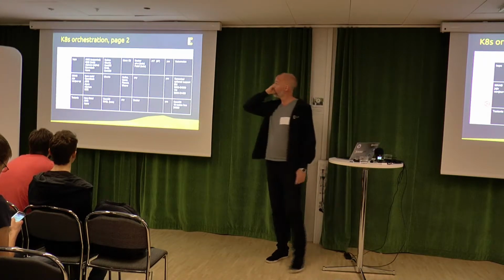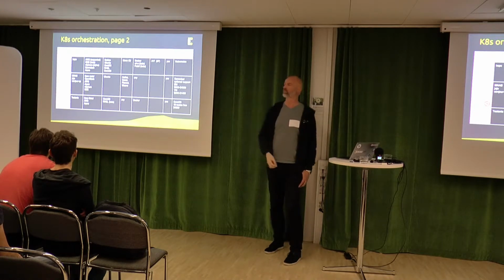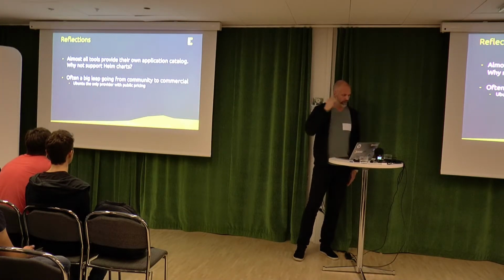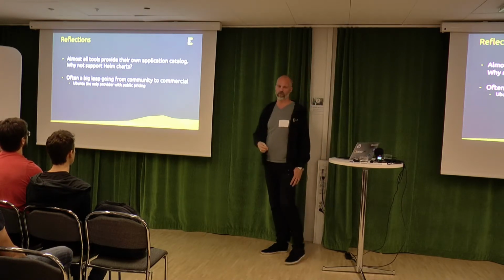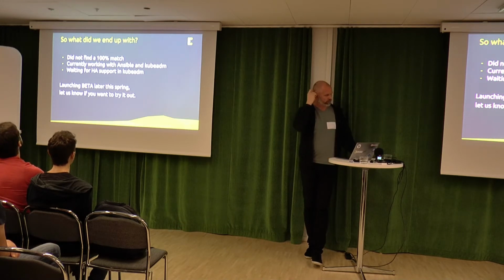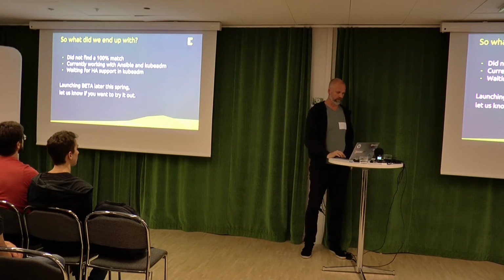Stockholm Kubernetes Meetup - Talk #2 - Provisioning and Orchestrating K8s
Joakim Öhman is co-founder of Elastx, with 20 years of experience in building datacenters and running business critical systems. The last five years his work has been focused on next gen cloud infrastructure and automation, all the way from hardware to code.

I will try to navigate you through the never ending options on how to provision and run k8s. We recently evaluated the option for our own platform and I will share our findings and hope that you can share your own experience in orchestrating and running k8s.